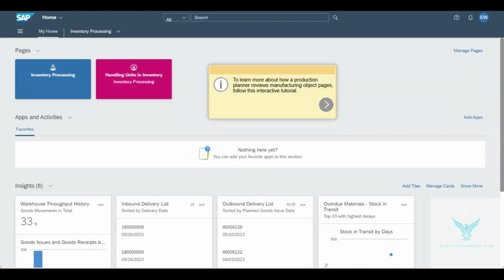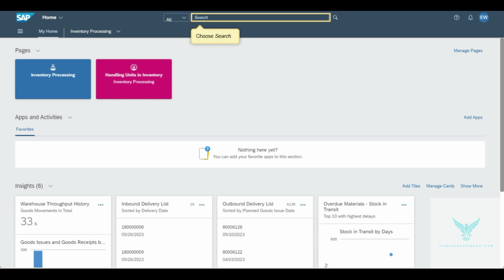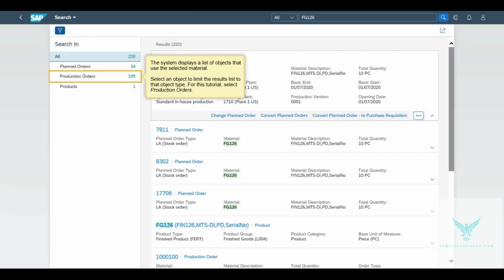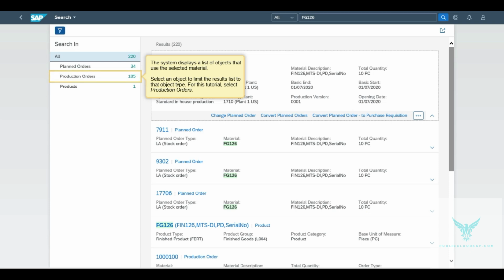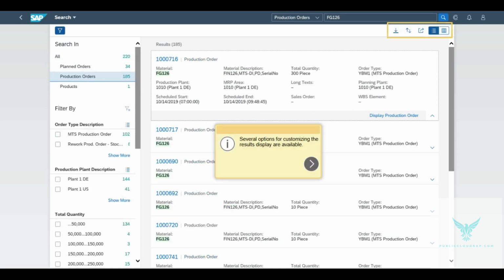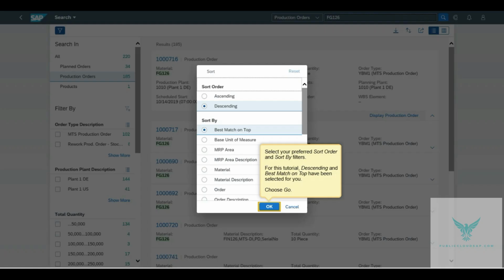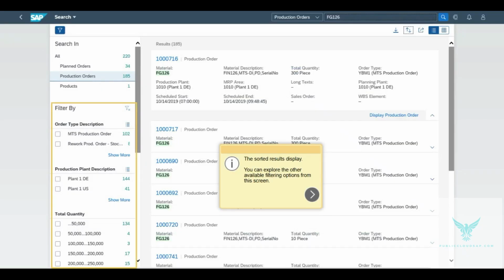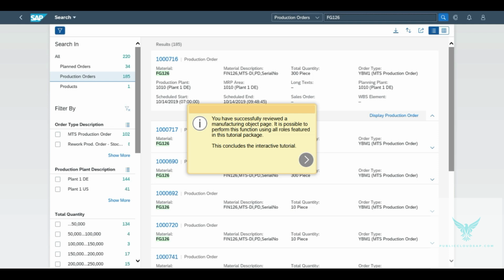Session 9 - Reviewing Manufacturing Object Pages (Scope ID: BJN)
Reviewing Manufacturing Object Pages